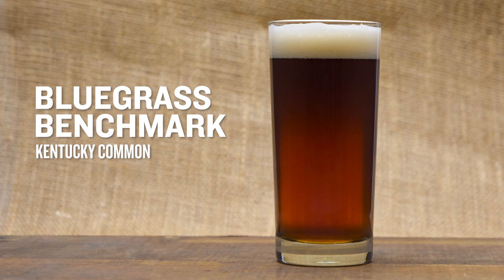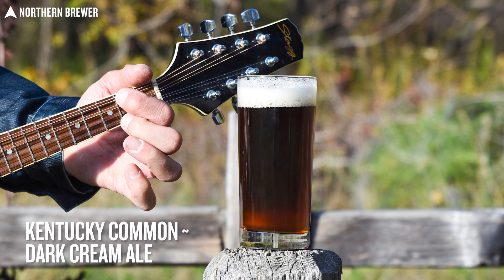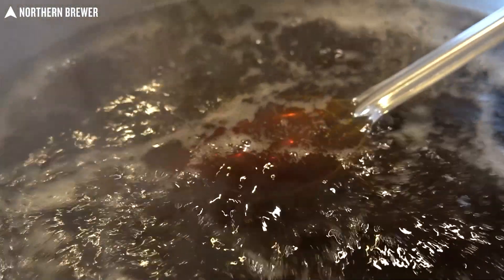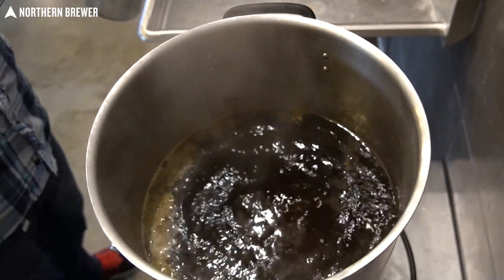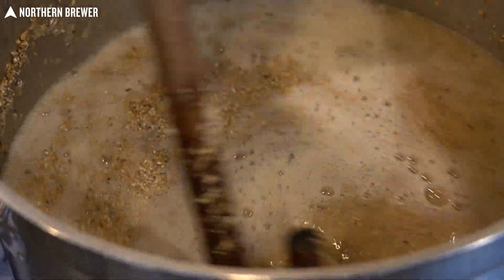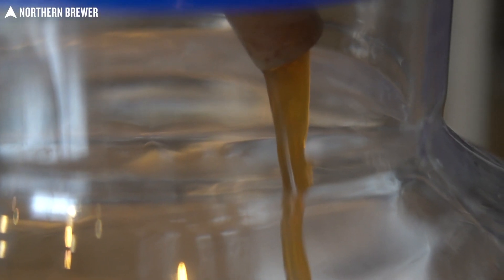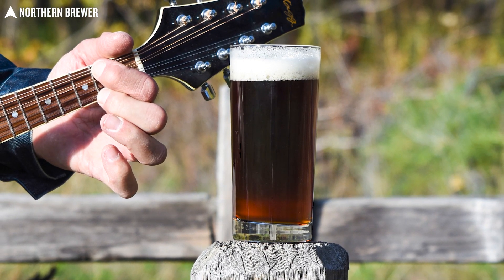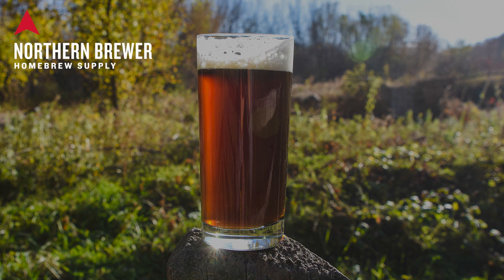Bluegrass Benchmark Kentucky Common | Behind the Brew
Bluegrass Benchmark Kentucky Common is our take on a once-popular regional American beer style centered around Louisville, which was largely forgotten with the onset of Prohibition. Although a recognized beer style in modern times, its popularity is a mere shadow of its former self. Kentucky Common is brewed with the readily available ingredients of the time and place. Classic American base malt, corn, and a dash of both caramel and black malts coupled with distinct American and imported hops craft a beer worthy of its vintage forerunner. Think: a cream ale on the dark side. Perfect for any time of year, but certainly most quaffable in the cooler spring and fall months.